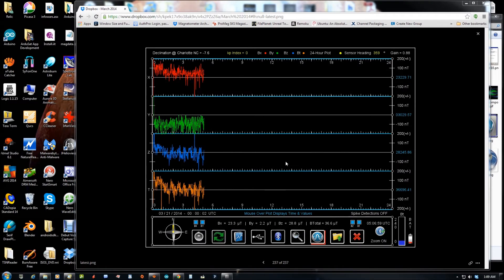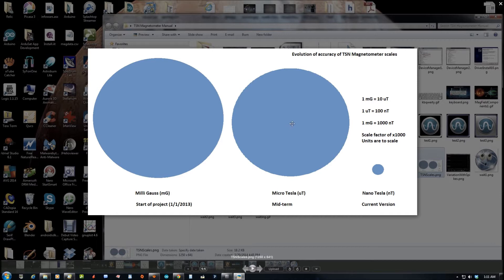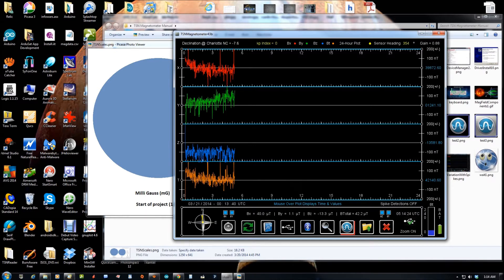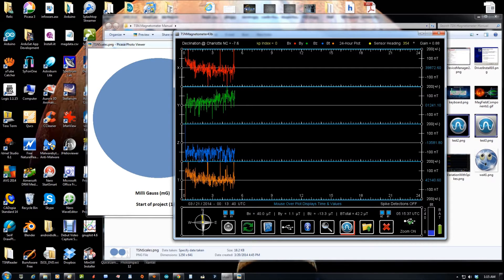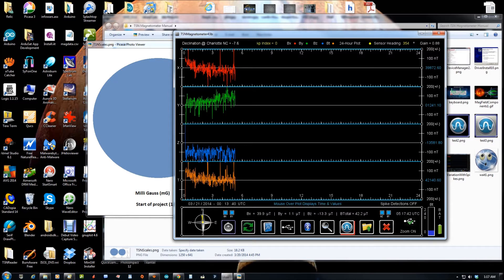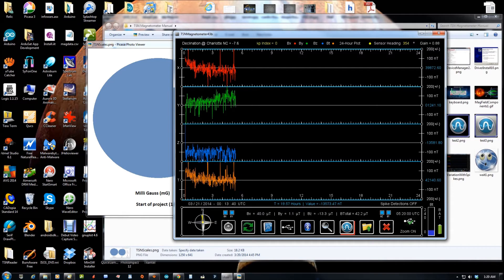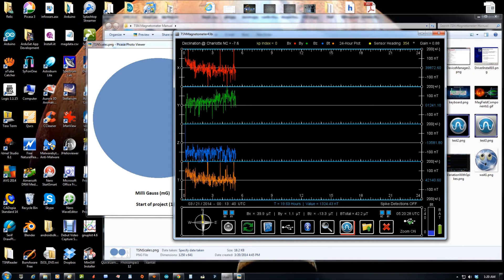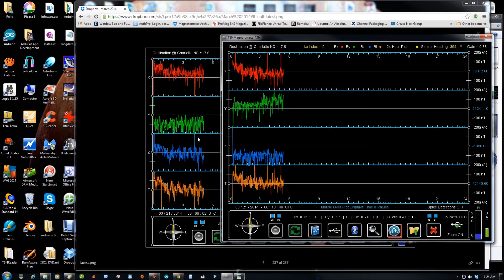TSN Update: 24 Hour Magnetometer Plots @ 100 nT Variation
After 15 months of development of software I've pushed the honeywell HMC583L sensor to it's absolute limits and we're now plotting variations in the magnetic field in orders of +/- 100 nT, something I never thought possible using a sensor which is designed for use in GPS and digital compass applications.  Special thanks to Windell for his coding advice .. without it we'd still be measuring micro tesla scale noise.

Arduino magnetometer science shields are the next step.  Other ground stations still need the software upgrades.